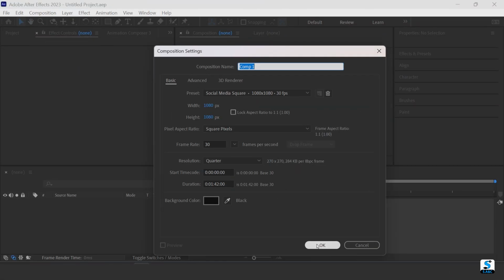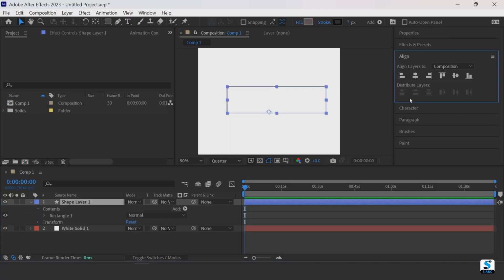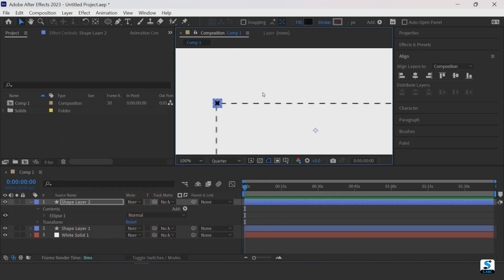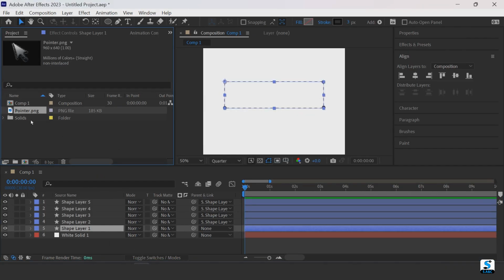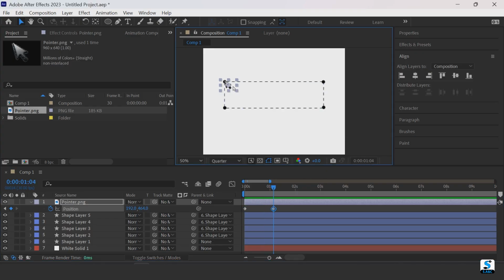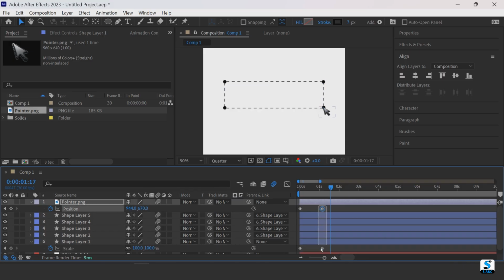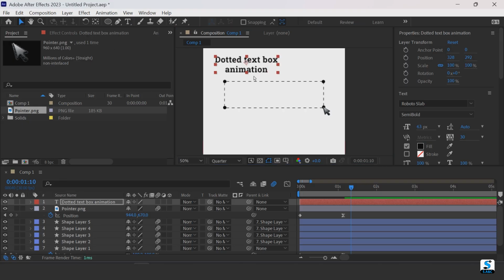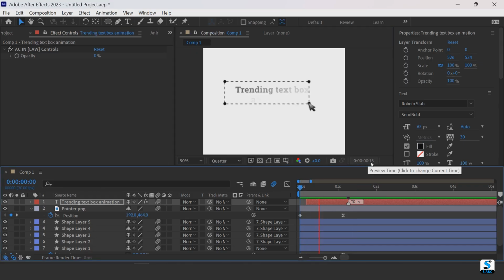Trending Text Box Animation In After Effects | After Effects Tutorial | By Swag Art & Craft